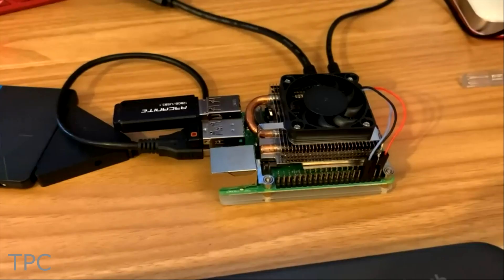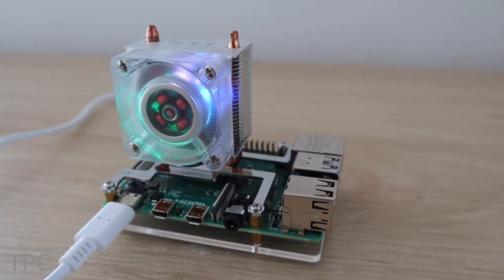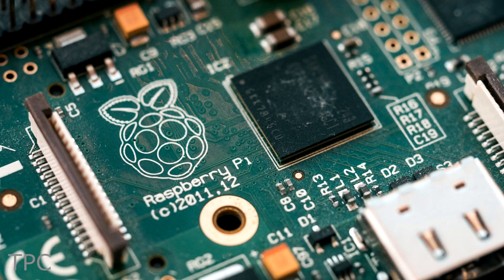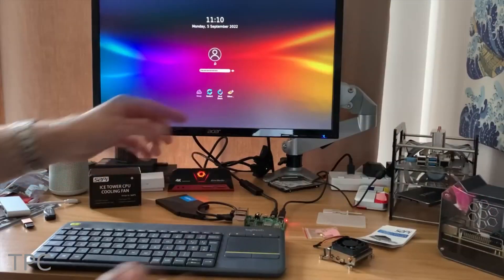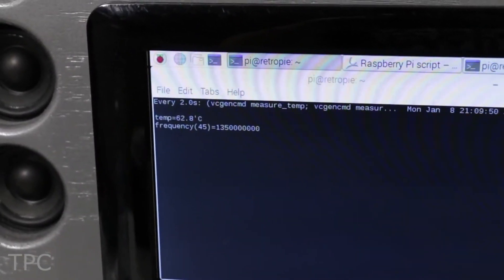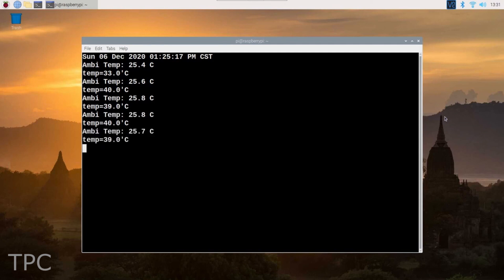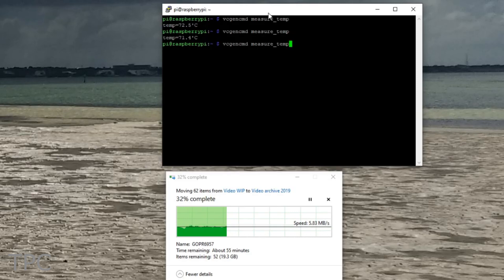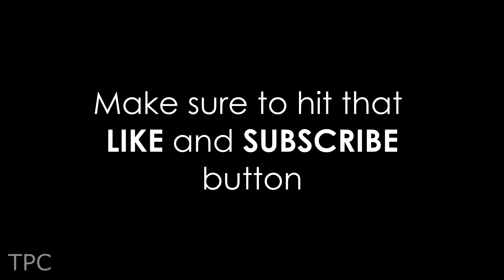10 Great Cooling Solutions for your Raspberry Pi!!!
This video contains the 10 brilliant solutions to keep your Raspberry Pi cool.

Good news! RPI 4 is now back in stock. Hurry up before it's too late :)

Projects:
10. Cooling a Pi with 24 Fans | His Channel: @MichaelKlements

9. Water cooling a Pi | Source: Michael Klements

8. Oil Cooling A Raspberry Pi | His Channel: @314Reactor

7. Penny Stack Cooling a Raspberry Pi
Project source:

6. Low-profile Cooling of Pi | His Channel: @leepspvideo

5. Cooling a Rasp-pi with a DIY Heatsink | His Channel: @DoItAfterSmoking

4. Cooling Vertical versus Low Profile Designs | His Channel: @Had2Ask

3. Blast Cooler for Raspberry Pi | His Channel: @cdw3423

2. Copper Heatsink cooling | His Channel: leepspvideo

1. Cooling a Pi with an old heatsink | His Channel: @JeremyCook

Chapters:
00:00 Intro
00:12 Cooling with 24 Fans
00:52 Water cooling
01:31 Oil Cooling
02:10 Penny Stack Cooling
03:15 Low-profile Cooling
03:54 Cooling with a DIY Heatsink
04:37 Cooling Vertical versus Low Profile Designs
05:13 Blast Cooler
05:53 Copper Heatsink cooling
06:30 Cooling with an old heatsink
07:04 Individual temperature comparison
07:57 Outro